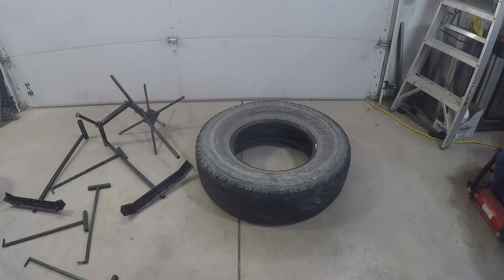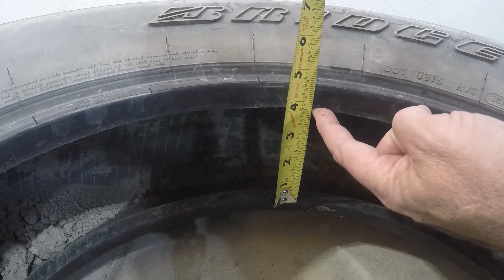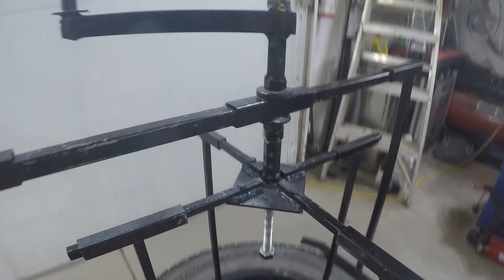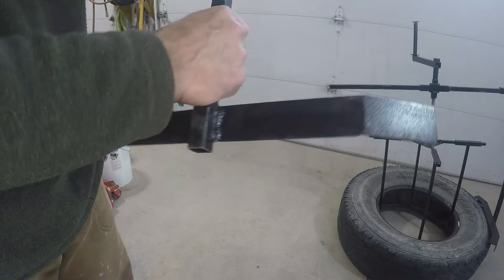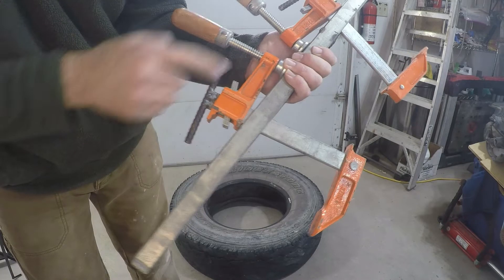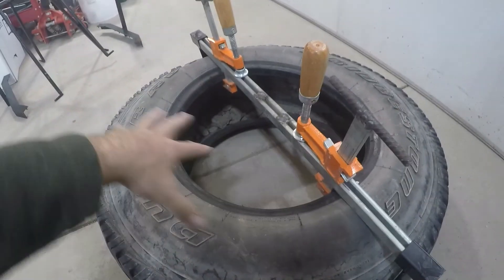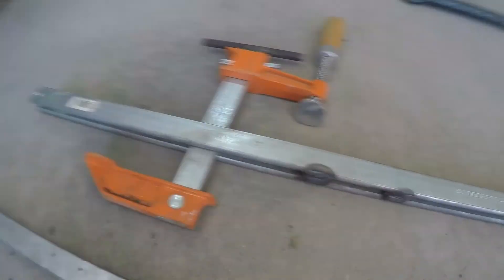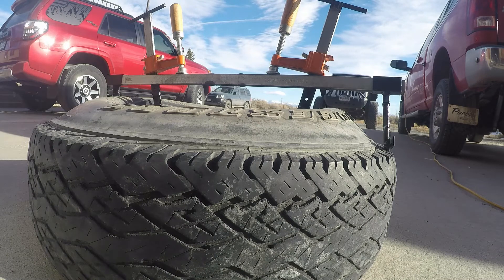Tire PACKING Tools - Compared!!!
Here comparing a couple of aides to packing tires... TWO different designs, you can compare the pros and cons of each. VIDEO COMING SOON: We are going to use these on a real earthship build :-) We will be able to get the opinion of the owner/builder, who has been to earthship school and pounded plenty of tires with a sledgehammer. These tools may or may not be helpful, but we are going to find out!

Link to JD's design plans (you can find the link in the comments section of the video "DIY tire wall tool test"